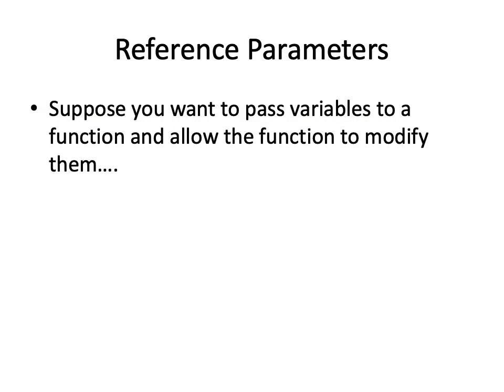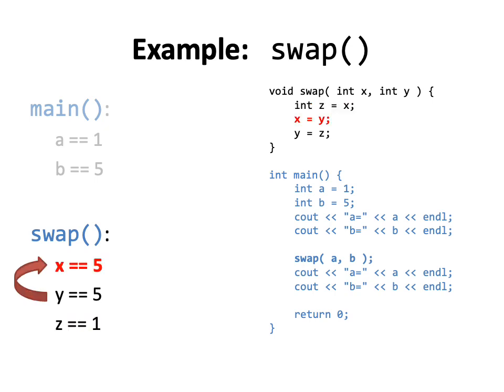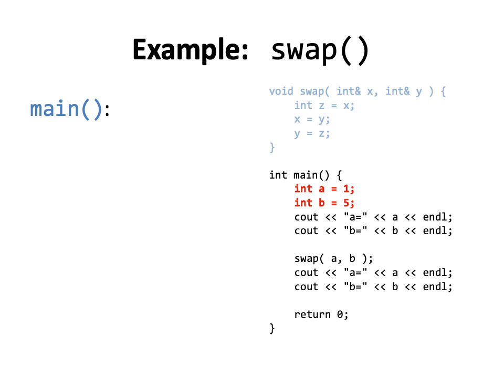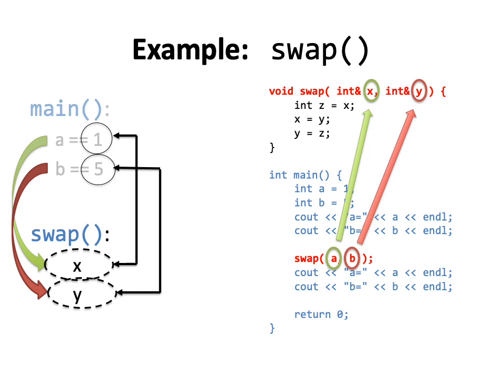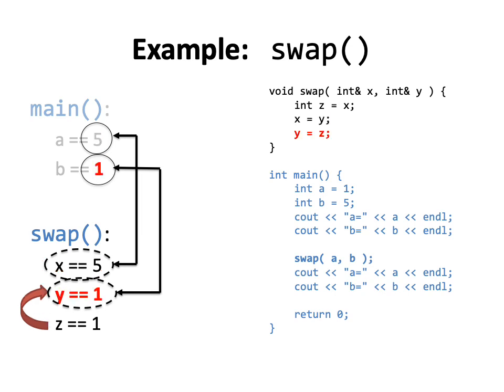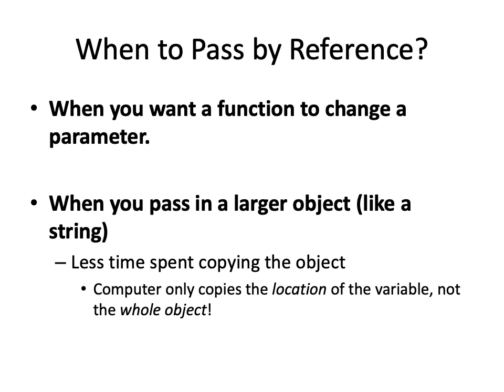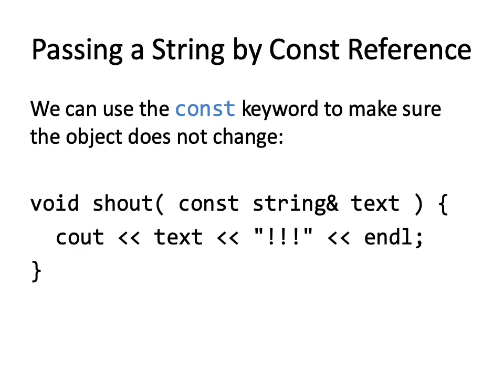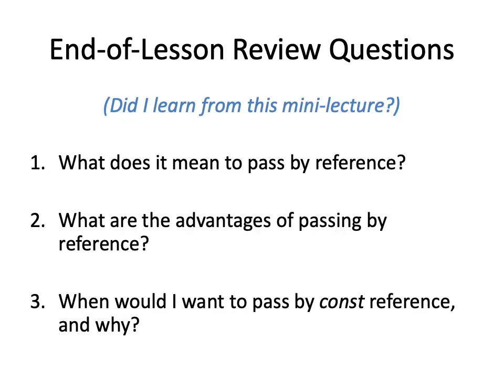CS-163 - ML02: Passing by Reference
In this Mini-Lecture, I discuss what passing by reference means, and give examples of why it is useful to do.